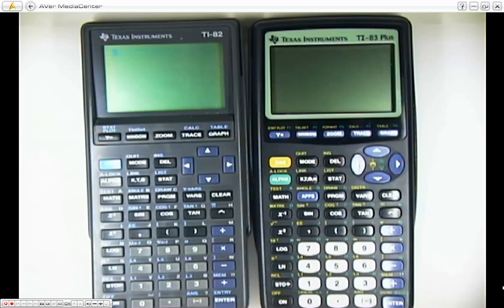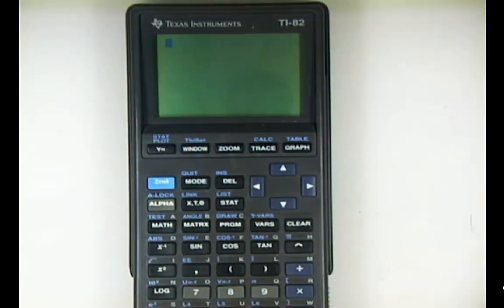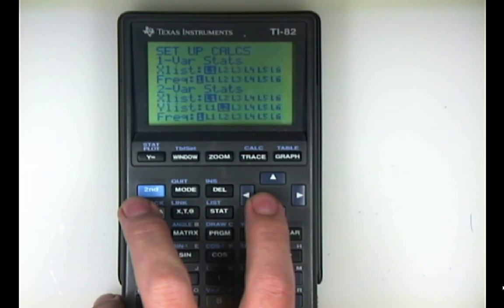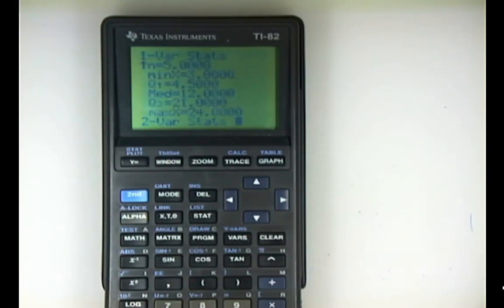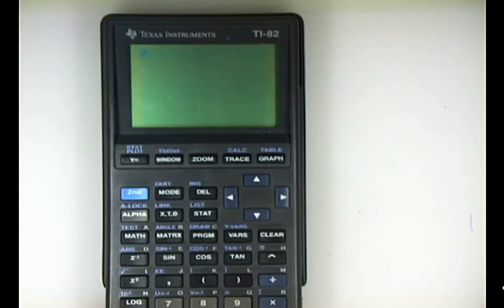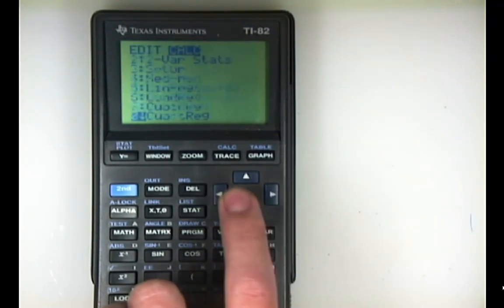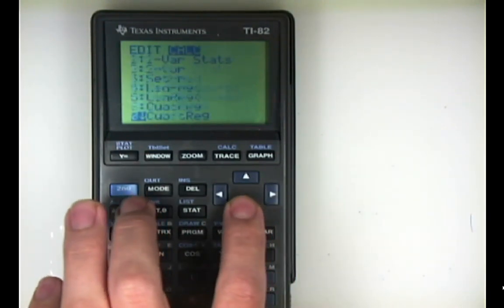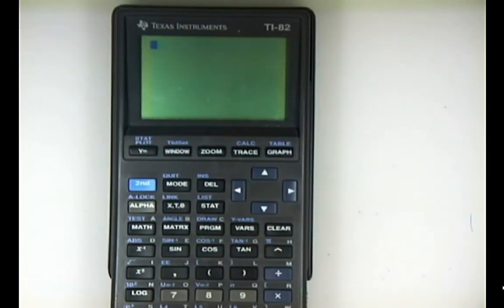TI 82 Calculator Statistics Tutorial.mp4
How to do basic Statistics with the TI-82 Graphing Calculator.